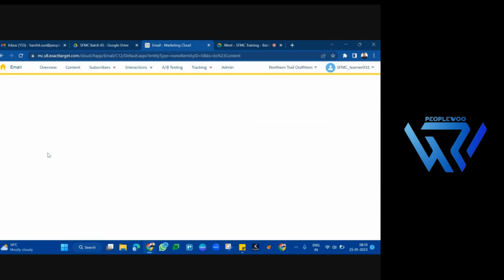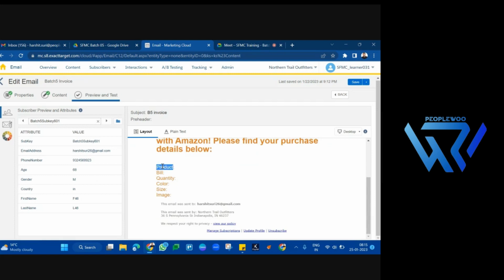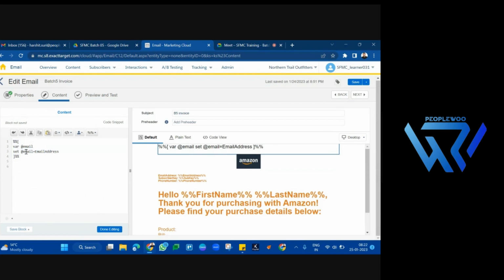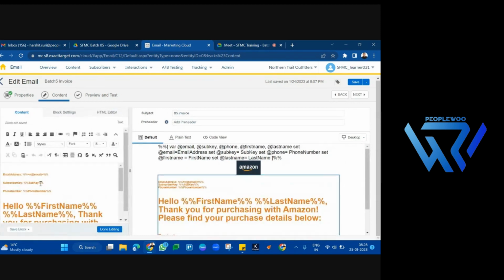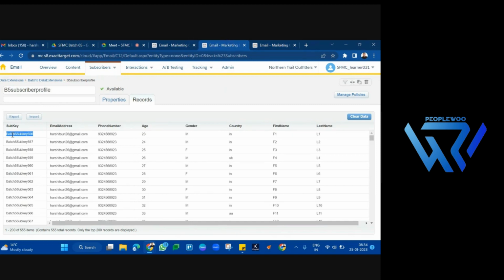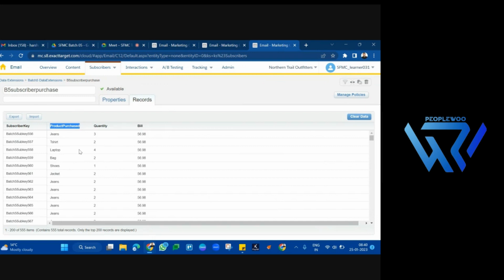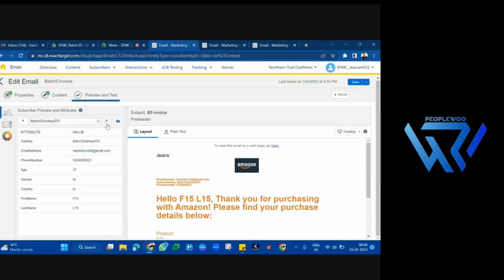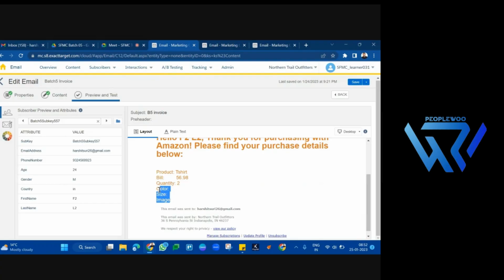How to build Email using AMPscript Session 9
Welcome to Peoplewoo YouTube channel!

In this video, we'll show you how to build dynamic and personalized emails using AMPscript in Salesforce Marketing Cloud. If you're looking to take your email marketing to the next level and create engaging, relevant, and data-driven email campaigns, you've come to the right place.

About Us:
Empowering Your Salesforce Success with Expert Consulting, Skilled Staffing, and Tailored Training Solutions - That's Peoplewoo